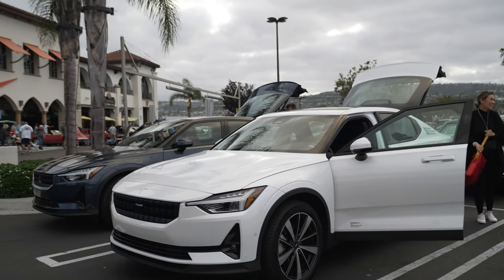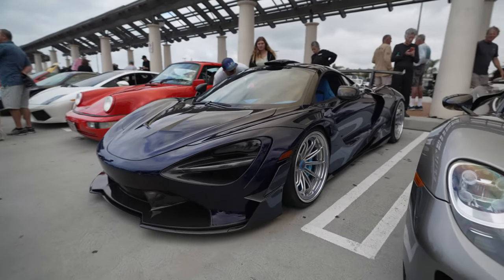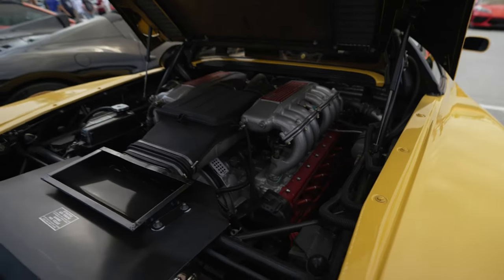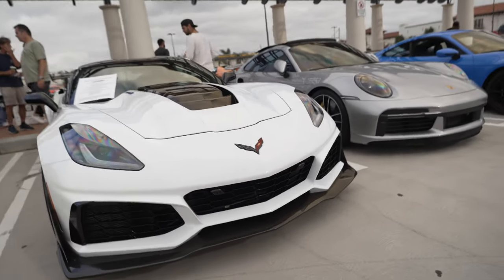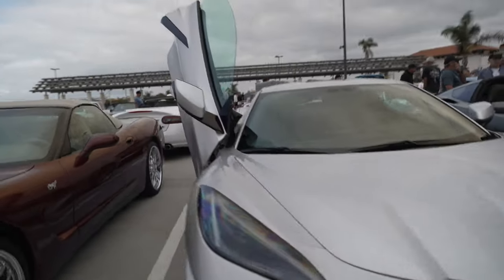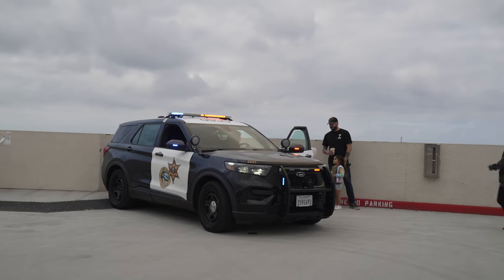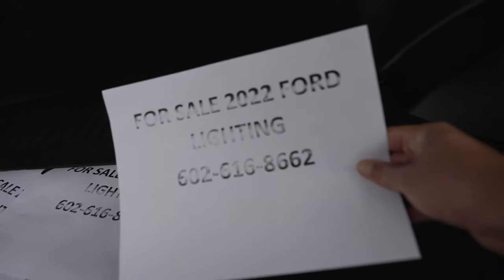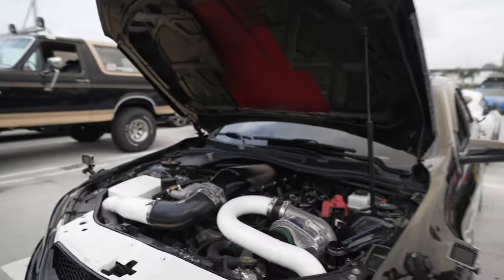Corvette Take Over of South OC Cars and Coffee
South OC Cars and Coffee was taken over by the Corvette Club of Orange County. Go check out America's sport cars and all the other cars in the video.

3 Legged Thing Rick Tripod